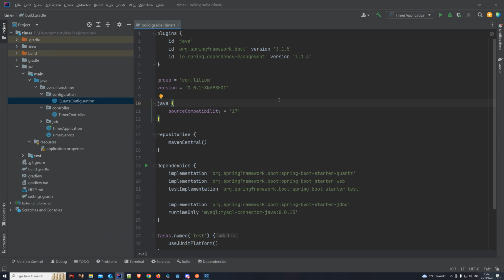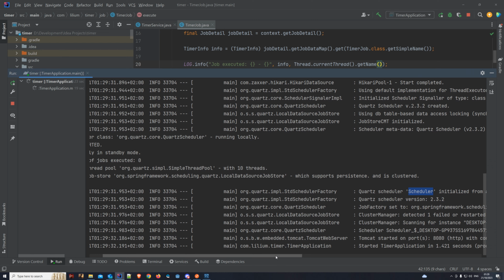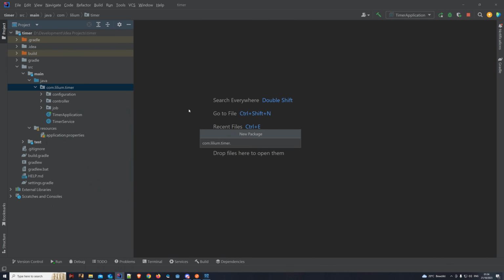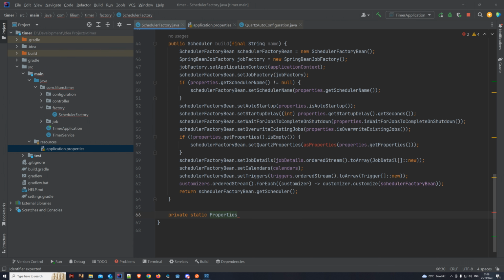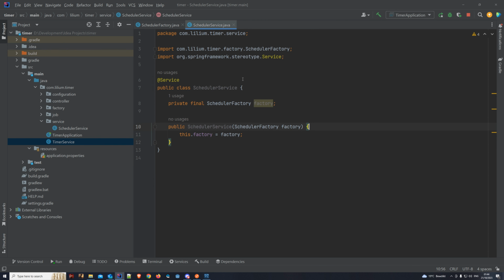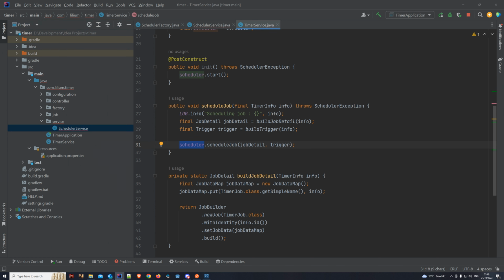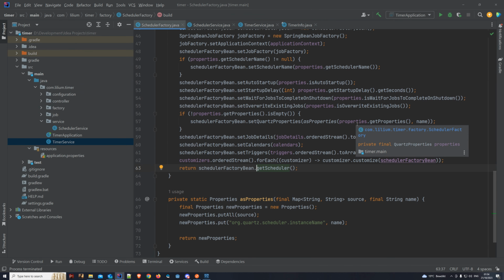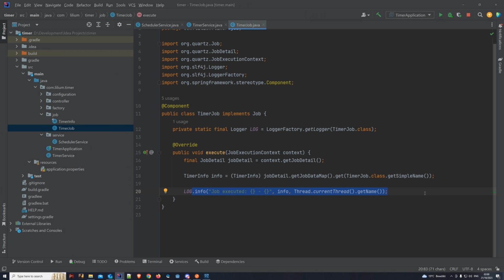Quartz Scheduler Sharding with Spring Boot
In this video we have a look on Quartz Scheduler library, and how we can spawn multiple schedulers within out cluster in order to improve the performance.

More detailed look in how to setup a timer service with Quartz Scheduler and Spring Boot can be found here: